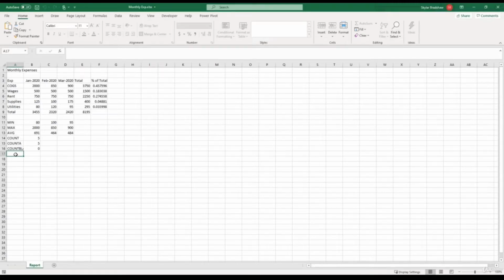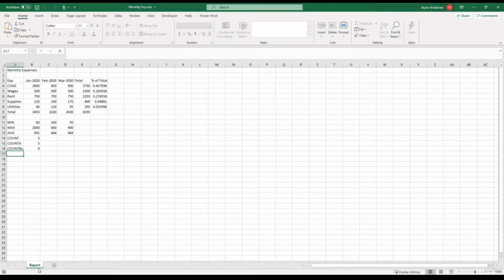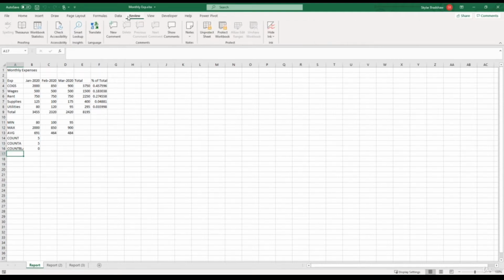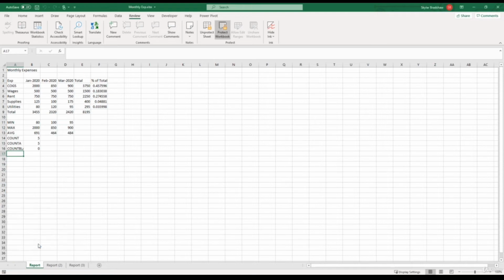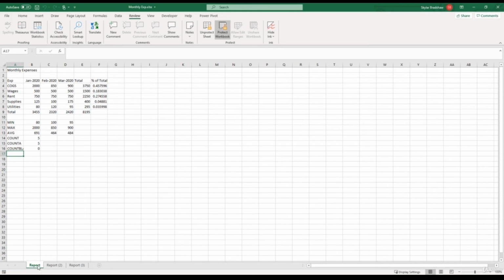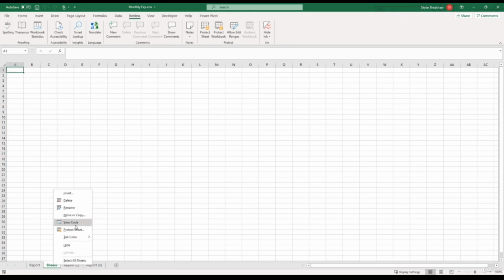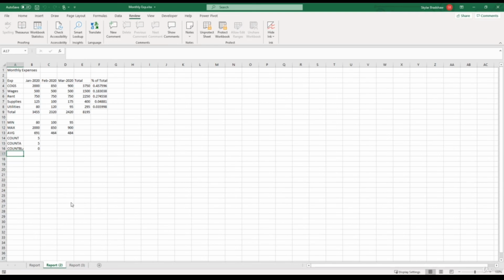7. Protecting the Structure of a Workbook